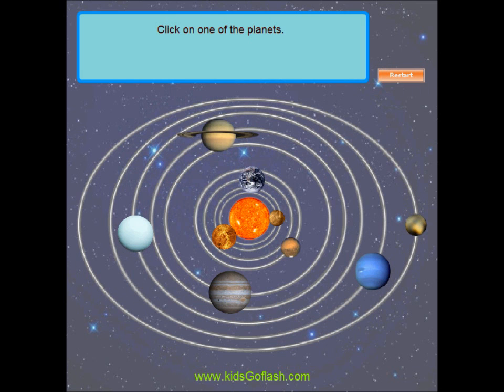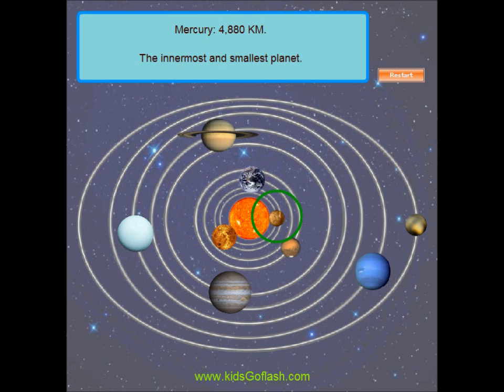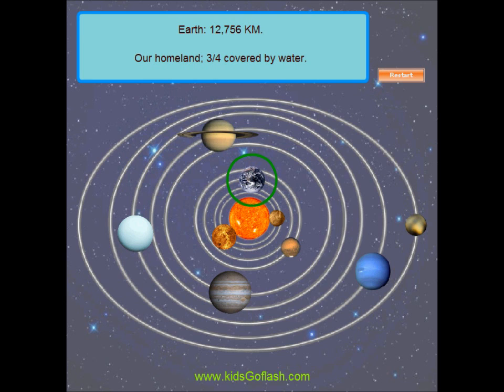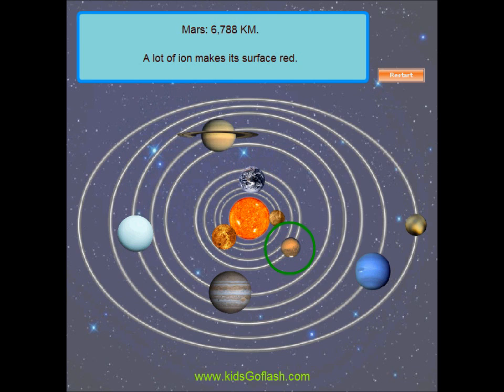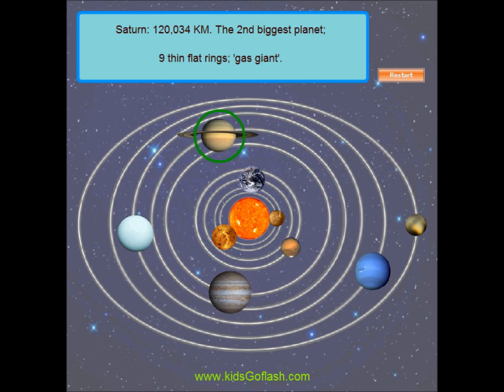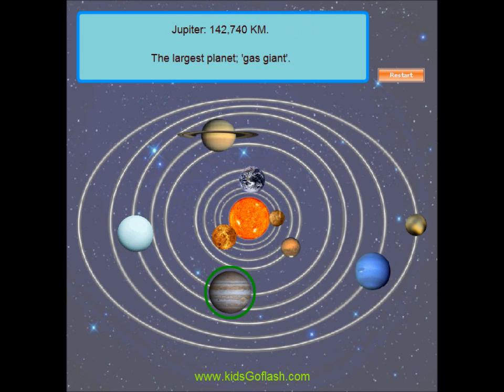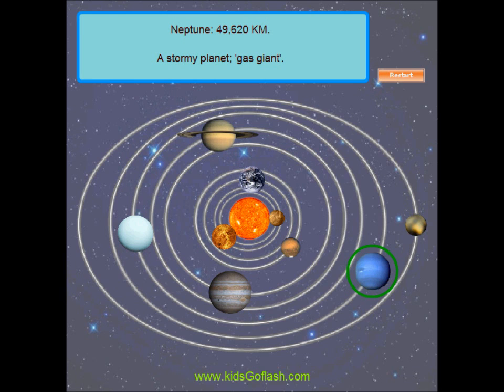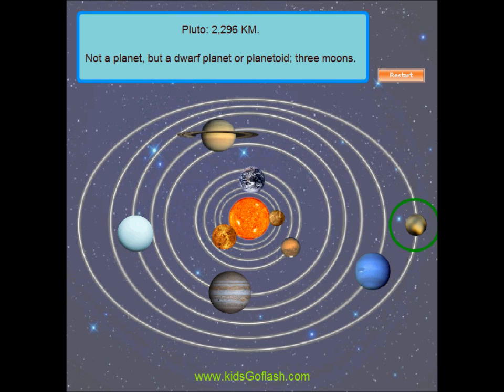Interactive Geography Program for Kids (1) - The Solar System (The Sun and the Planets)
We are in the process of migrating all of our videos from this channel to our new channels.

We have stopped updating this old Youtube channel and it will be removed soon.

We have also rebuilt our website to make it more user friendly and mobile friendly We have recently added new interactive apps and videos for kids. Please visit our new website for all the programs. Your support means a lot to us.

Telly @kidsGoflash.com

Help your kids learn about the Sun and the Planets at kidsGoflash.

Visit kidsGoflash.com for more interactive early education materials for toddlers, such as online audio flashcards, clickable word pictures, learning games, and videos for kids.